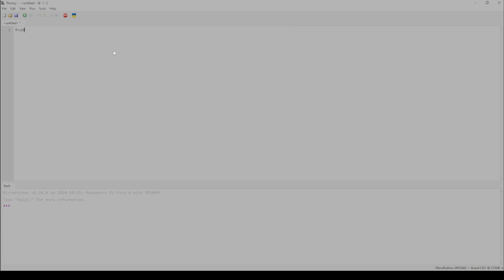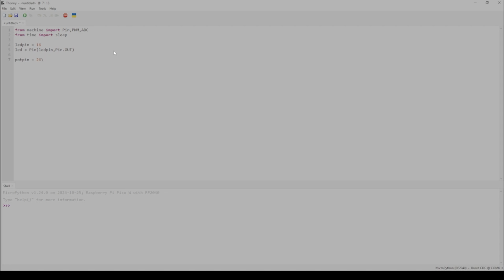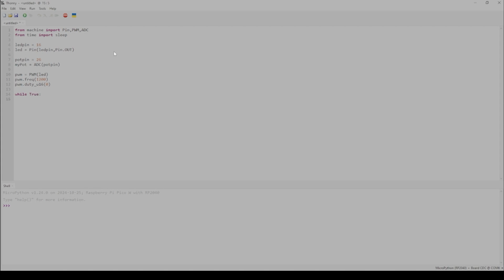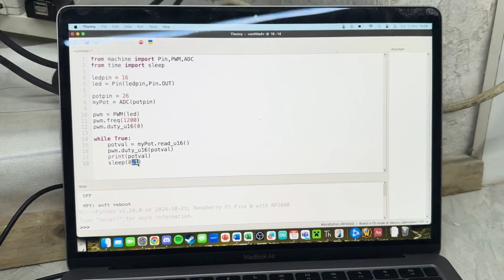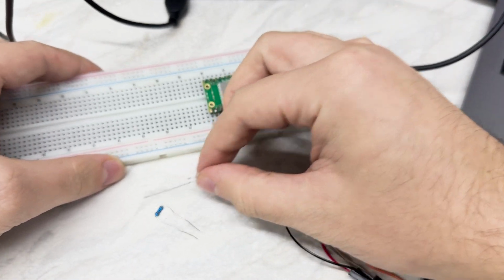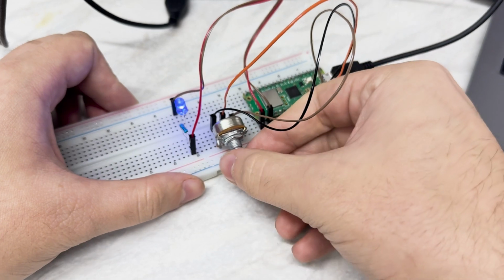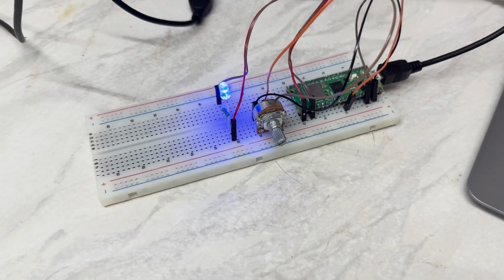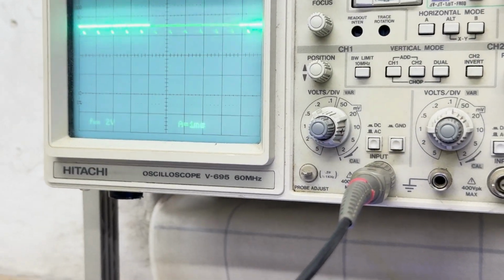MicroPython: Dimming LED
In this video I demonstrate how to control the dimming of an LED using PWM control and the duty cycle of the PWM signal is controlled by the ADC (Anolog to Digital Conversion) of the output of a potentiometer.